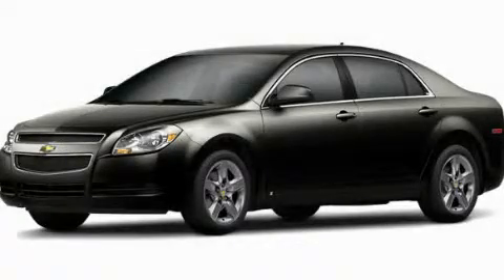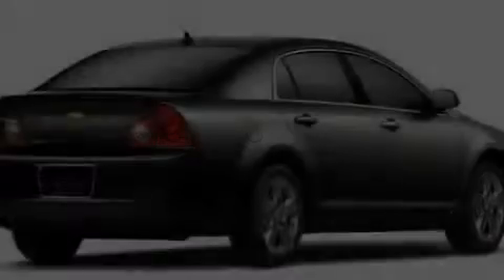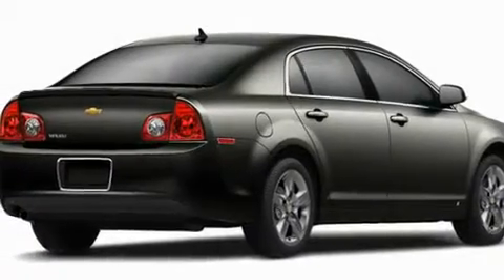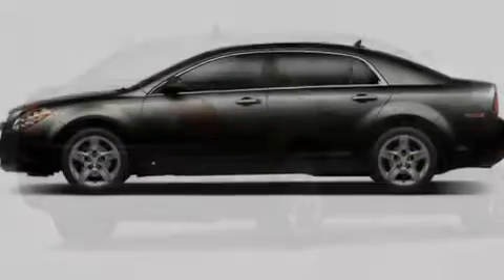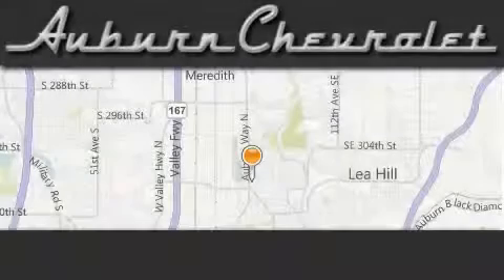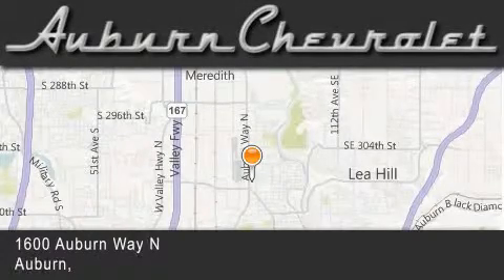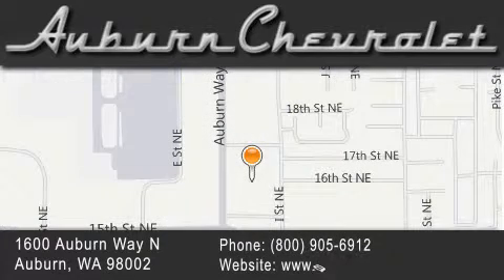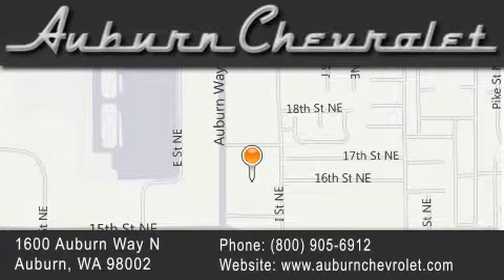2011 Chevrolet Malibu Federal Way WA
Year : 2011

 Make : Chevrolet

 Model : Malibu

 Engine : 3.6L V6

 Trans . : 4 Spd Automatic

 Exterior : Red Jewel Tintcoat

 Miles : 5

 Interior : Cocoa/Cashmere

 Auburn Chevrolet

 1600 Auburn Way North

 2011 Chevrolet Malibu Auburn WA